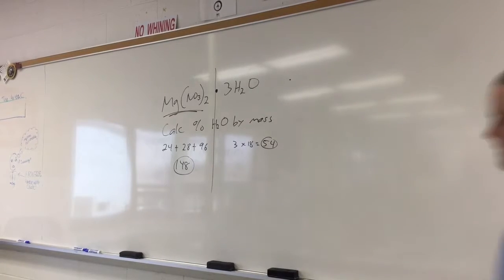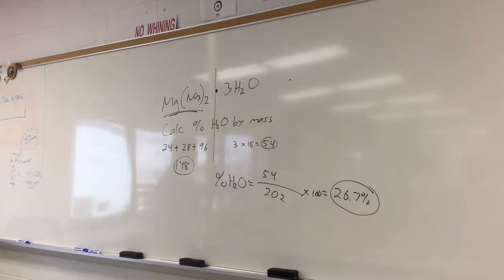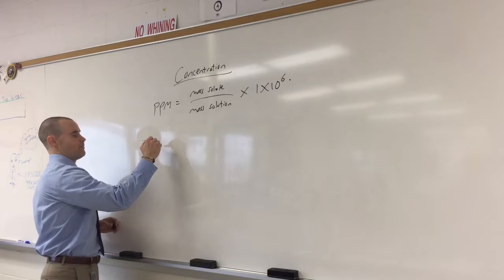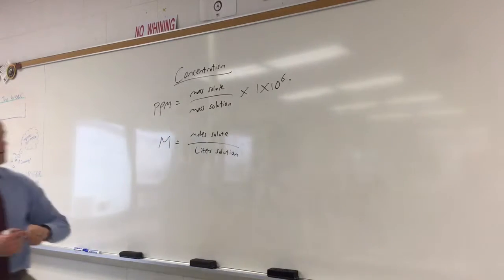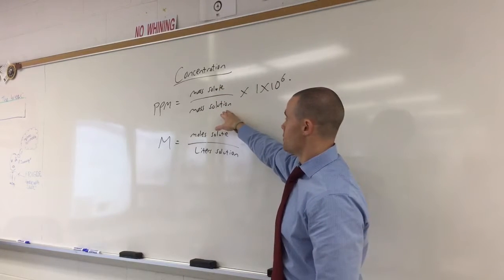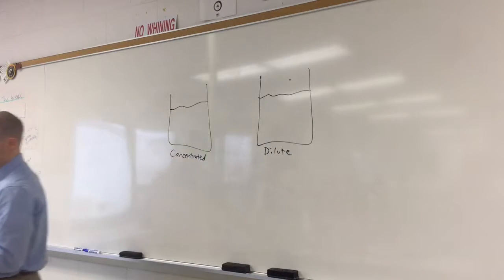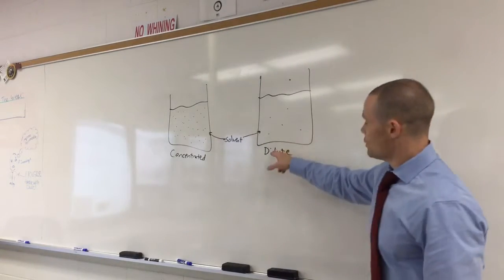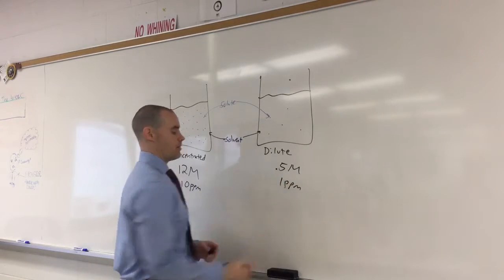3/9/17 per 2 chem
Hydrates and concentration